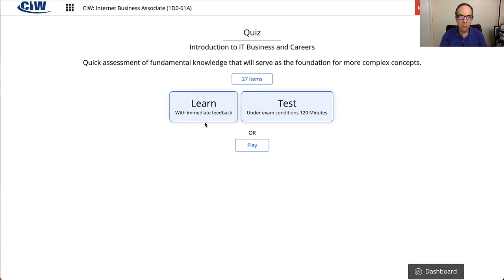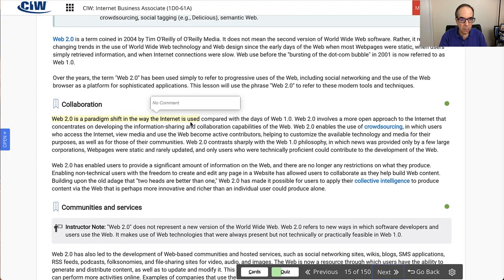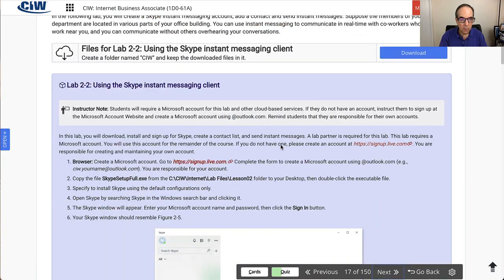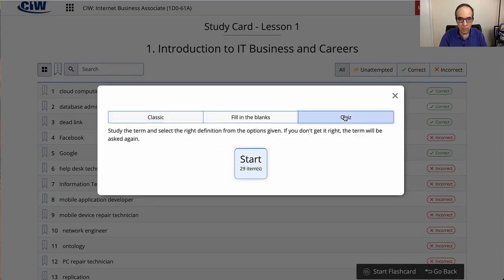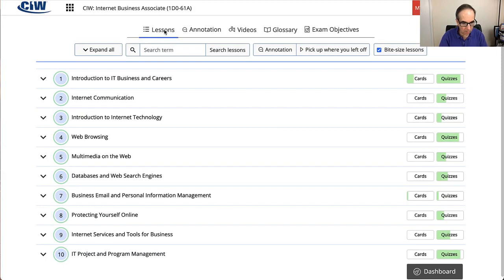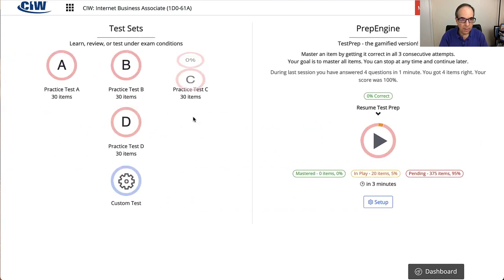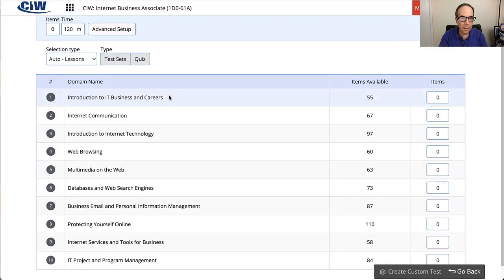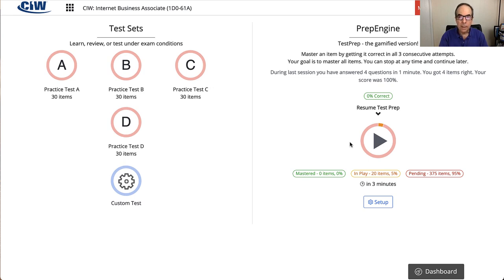The Study Process I Recommend for CIW Certifications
This is the study process that I personally recommend to my students to maximize learning in the most efficient and effective manner for passing the CIW Certification exams.

This is based on using the online course material at ciw.ucertify.com

00:00 Introduction
0:32 Take the Pre-Assessment
0:53 Watch the videos for a specific lesson
1:20 Take the quiz in Learn Mode
2:51 Read the lesson material
4:11 Do the Flashcards in quiz mode
5:38 Take the quiz again
6:18 Take live review class
6:55 Take practice exams in Learn Mode
7:26 Build custom tests
8:24 PrepEngine (optional)
9:00 Schedule the exam!

I'm a CIW Certified Instructor and I have earned and taught the following CIW certifications:
CIW Web Foundations
CIW Internet Business Associate
CIW Site Development Associate
CIW Network Technology Associate
CIW User Interface Designer
CIW Advanced HTML5 and CSS3 Specialist
CIW Social Media Strategist

I am not an employee or representative of CIW, uCertify, nor the Center for Technology Training (CTT). I am a contracted instructor with CTT. The information presented here is my own opinion and experience.